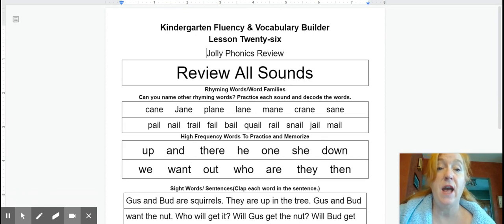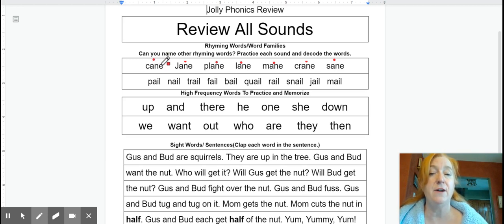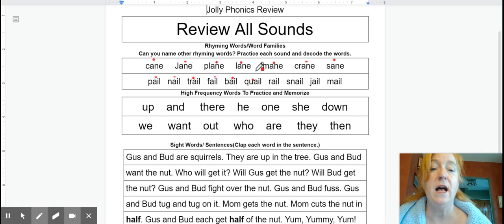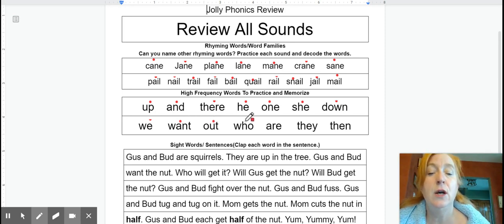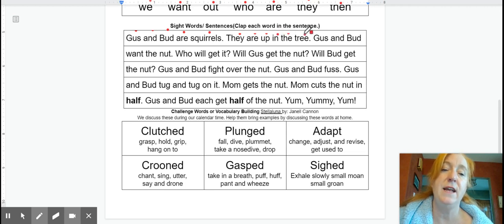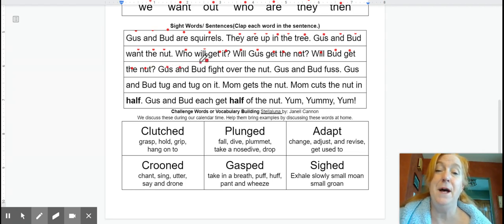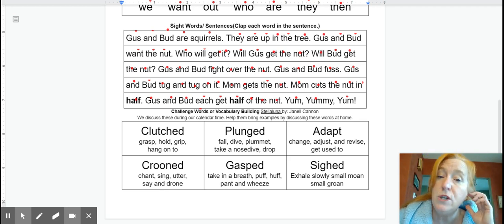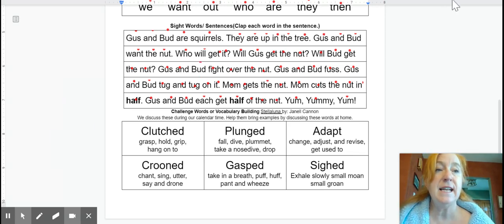Kindergarten Fluency And Vocabulary Builder Lesson 26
Weekly Fluency Builder Lesson 26